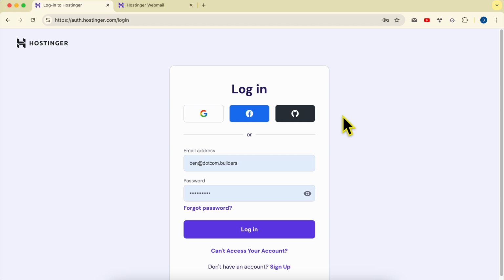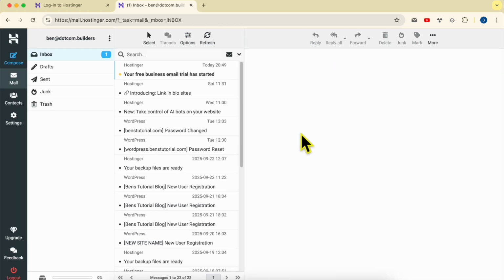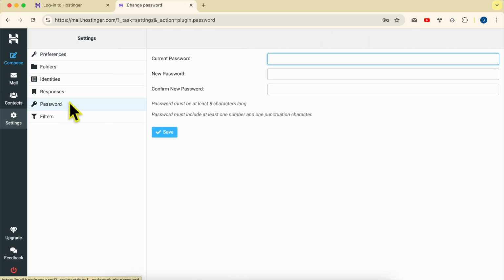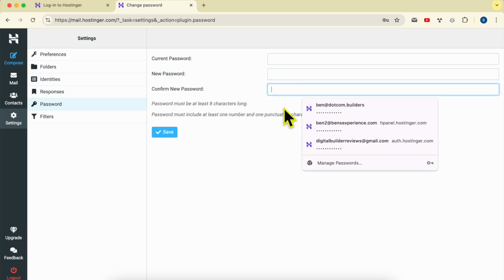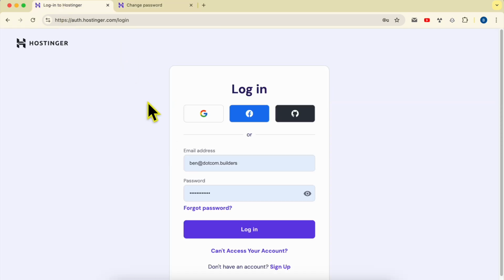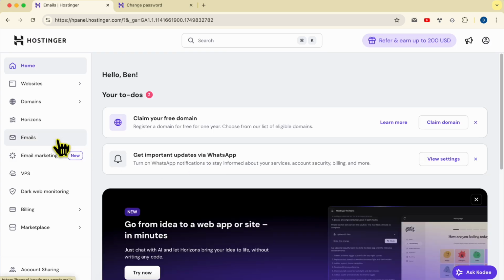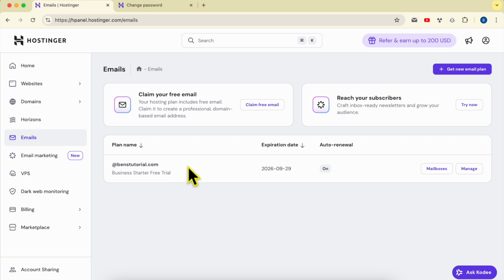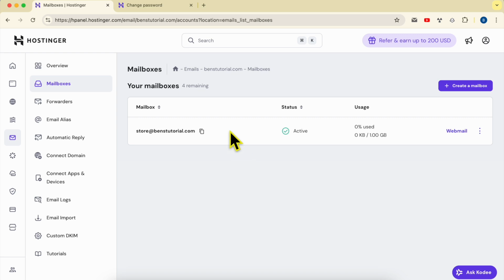How To Reset Your Hostinger Email Password Easily | Hostinger Email Tutorial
Learn how to reset your Hostinger email password fast and easily! In this video, I show you two simple methods to reset your Hostinger email password. Whether you have access to your Hostinger inbox or not, you’ll learn step-by-step how to update your email password securely. Follow this Hostinger email password reset tutorial to make sure your email account is safe and accessible. Reset your Hostinger email password with ease using this simple guide.

In this Hostinger tutorial, we cover:

How to reset your email password from the Hostinger inbox

How to change your Hostinger email password from your hosting account

Step-by-step instructions for secure password updates

Tips for managing multiple Hostinger email accounts

Reset your Hostinger email password quickly, reset your Hostinger email password easily, and secure your email in minutes!